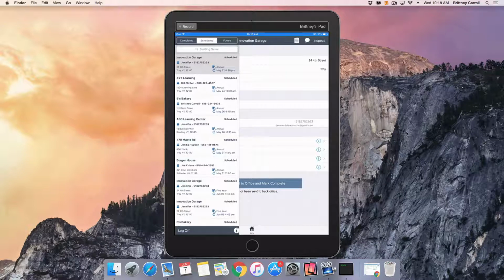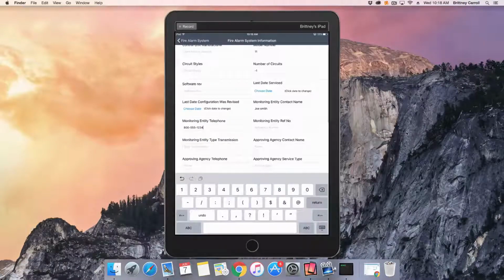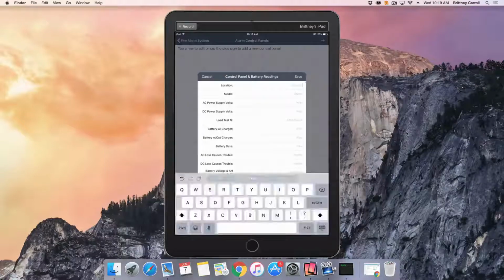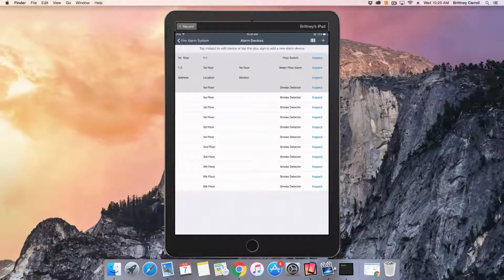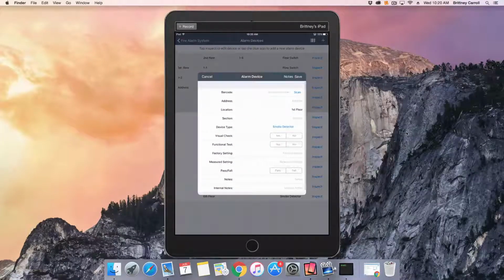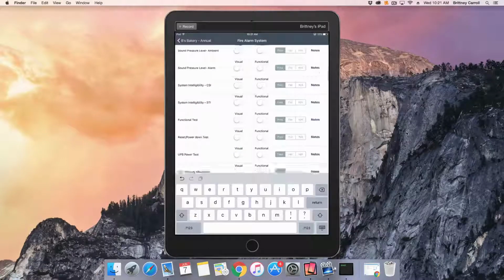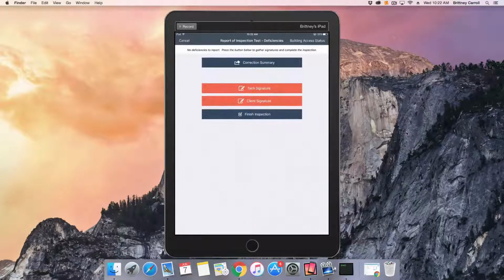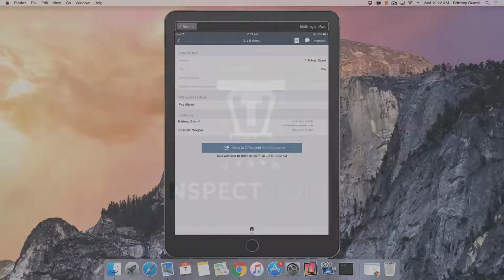How to Add Fire Alarm Devices and Perform a Fire Alarm Inspection in the Field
Here's how to add fire alarm devices in the field, and perform a fire alarm inspection on the iPad.

If you'd like to barcode alarm devices, here's how to set up barcodes in the field